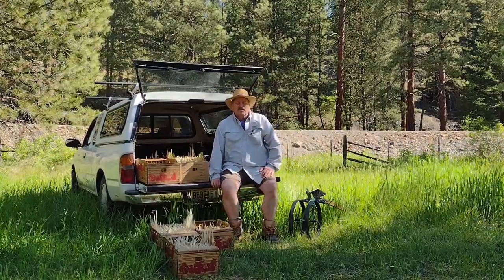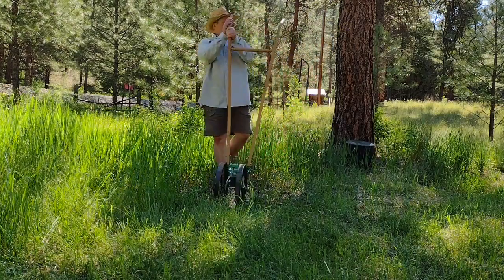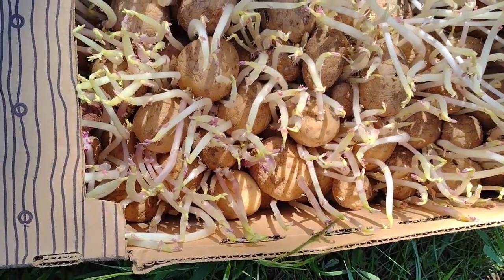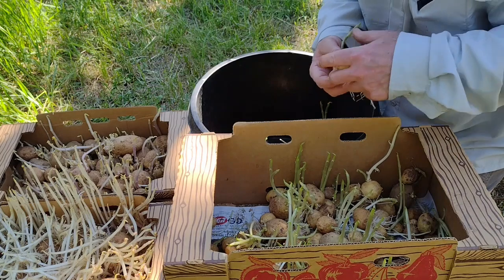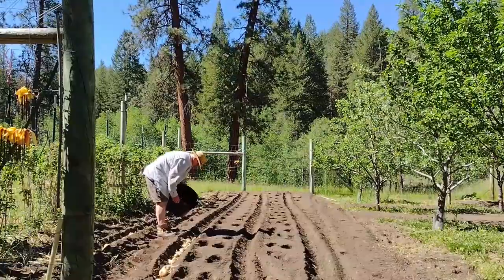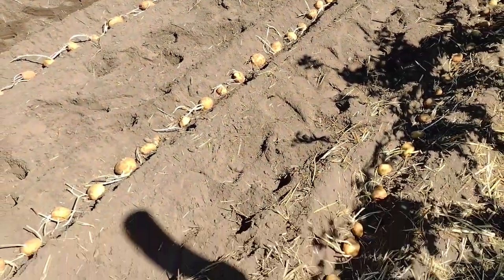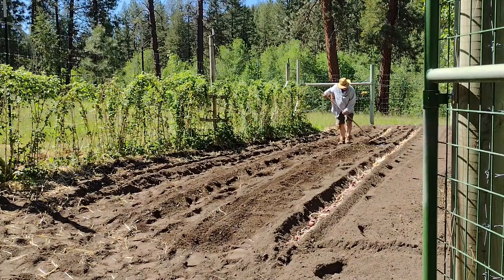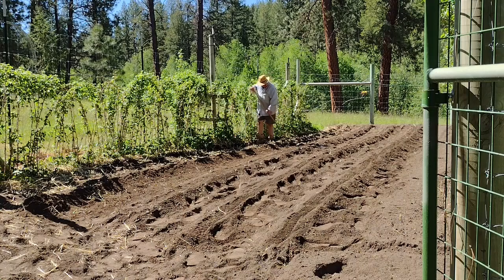Growing Potatoes Like a Pioneer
Every year we grow a big crop of spuds.  Potatoes are the lifeblood of our pantry, since they are nutritious and pair well with our other harvests.

Thank you for joining me on the homestead, as we plant the 2024.  Best wishes for good health, peace, and happiness!  -Kevin